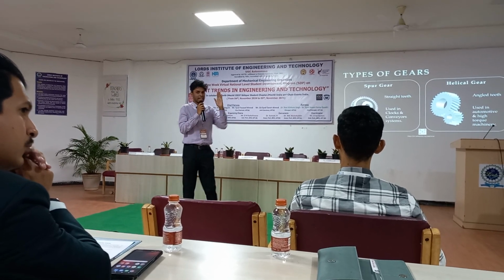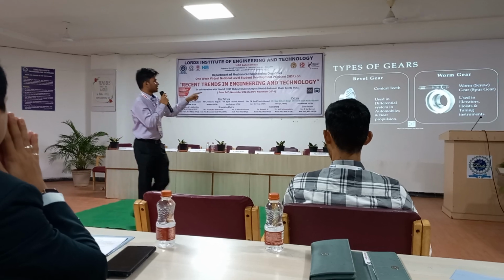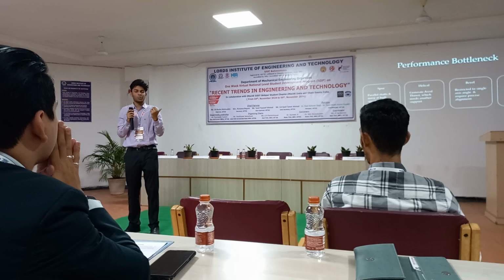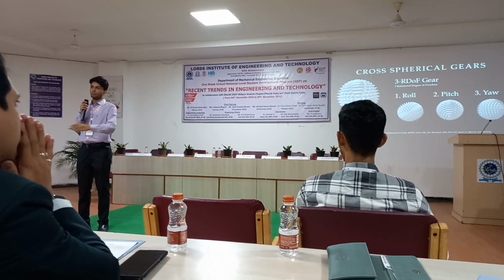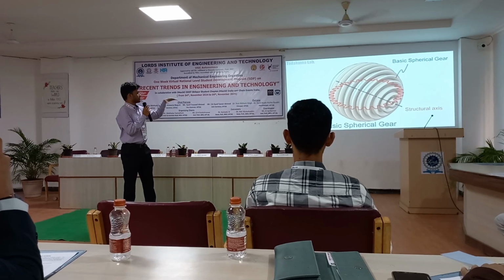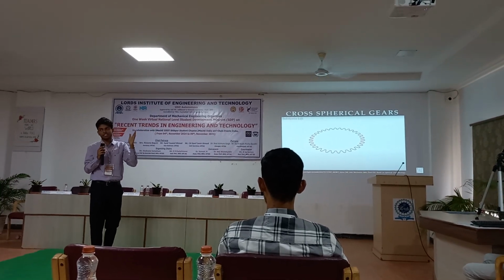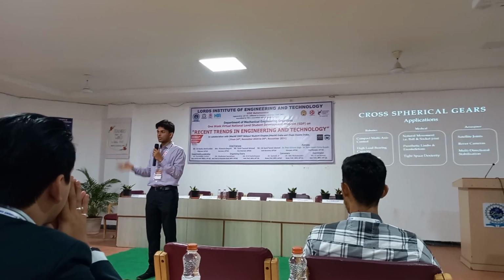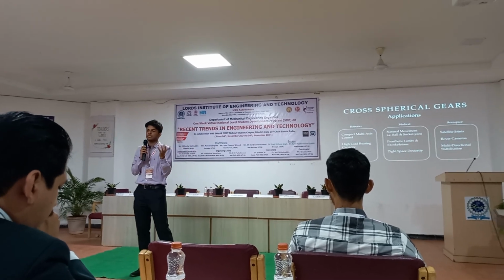Speak out for engineering 2024 INDIA | SOUTH ZONE FINALS | Presentation video | 9 November 2024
First Place Winner | Speak Out for Engineering - India South Zone | IMechE Competition

In this video, we proudly present the First Place Winner of the "Speak Out for Engineering" (SOfE) - India South Zone competition, hosted by the Institution of Mechanical Engineers (IMechE)! Join us as Aham Sinha delivers an outstanding presentation on "CROSS SPERICAL GEARS". With a compelling mix of technical insight, practical applications, and engaging storytelling, Aham Simha’s presentation showcases the impactful role engineering can play in tackling real-world challenges.

Congratulations to Aham Simha for this remarkable achievement and for setting a high standard in engineering communication!

Key Takeaways:

Project topic: CROSS SPERICAL GEARS

Innovative solutions and real-world applications

Techniques for effective communication in engineering